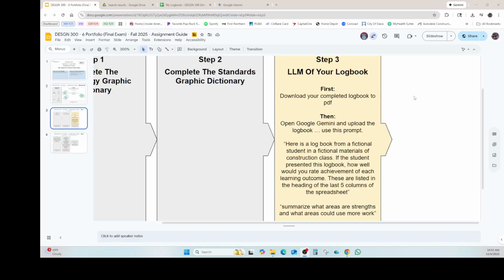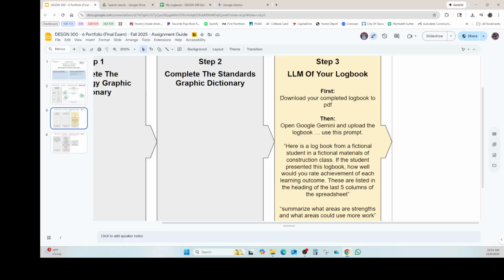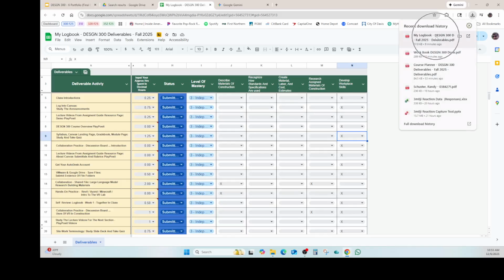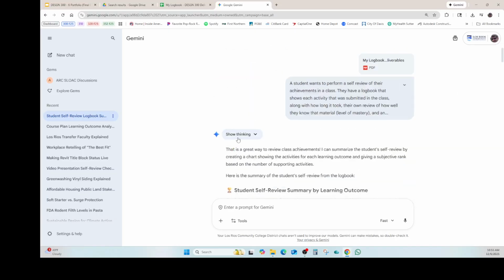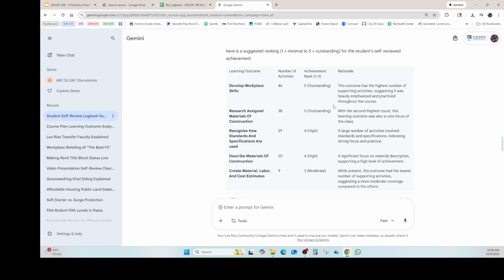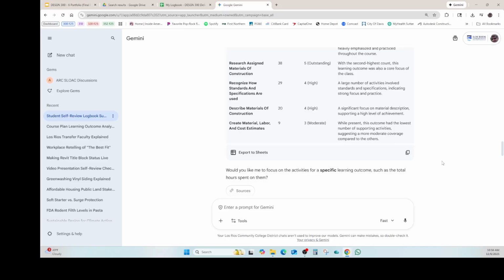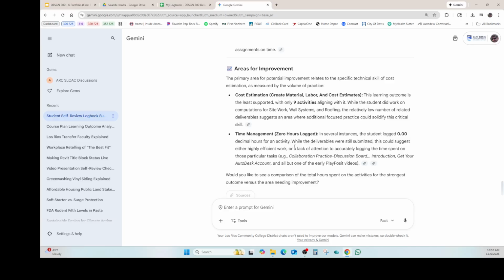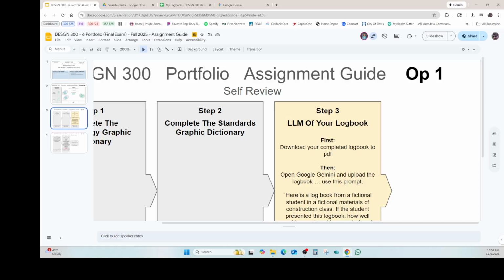LLM Self Review Of Achievement Of Learning Outcomes